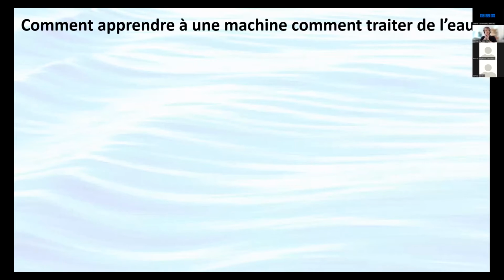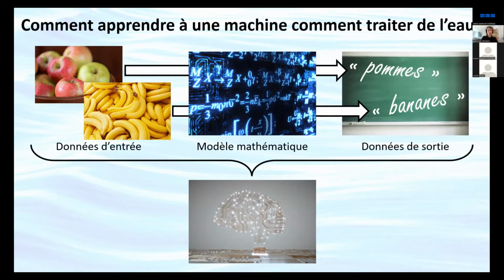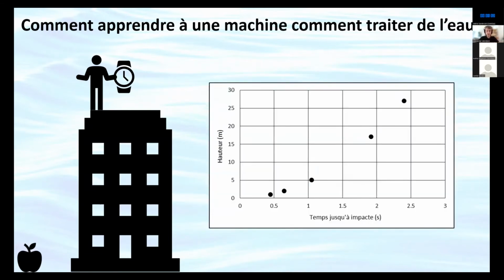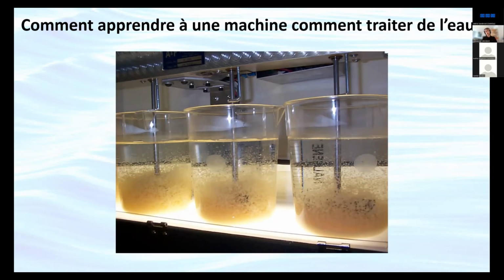JQEC22 - Aleksandar Jakovljevic - Machine Learning and Drinking Water Treatment